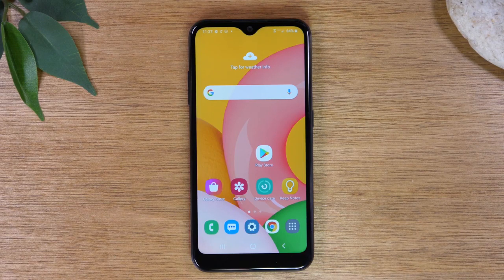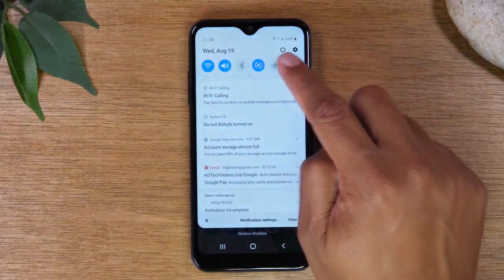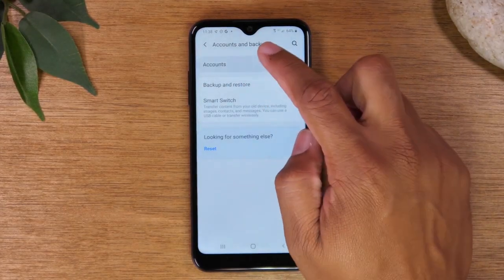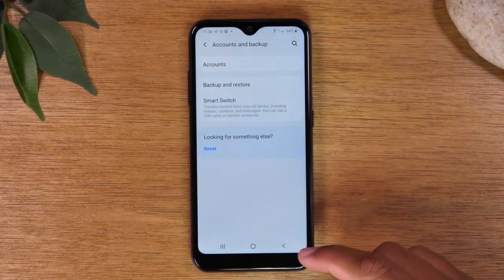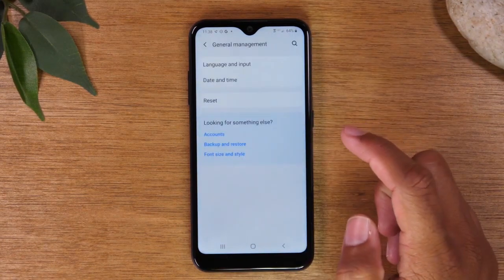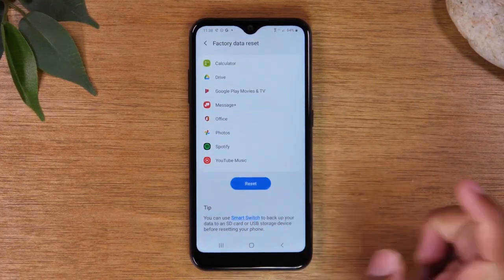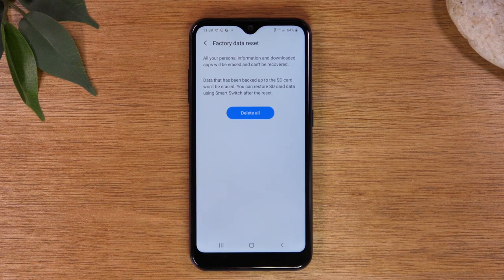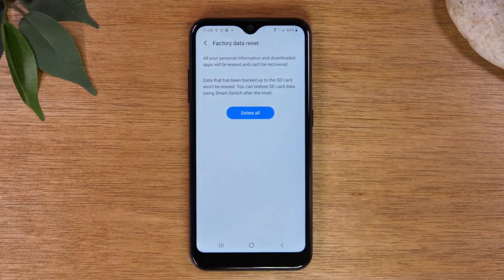Samsung Galaxy A01 How to Reset Back to Factory Settings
Walk through tutorial on how to reset the Samsung Galaxy A01 back to factory settings. This will wipe all data from the phone and bring phone back to initial setup screen.